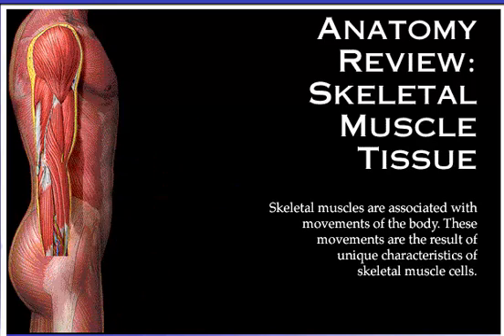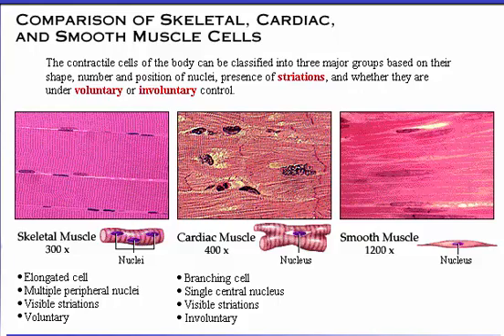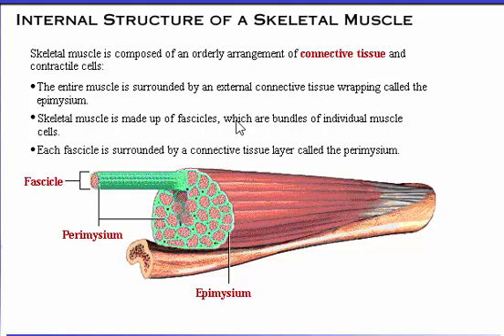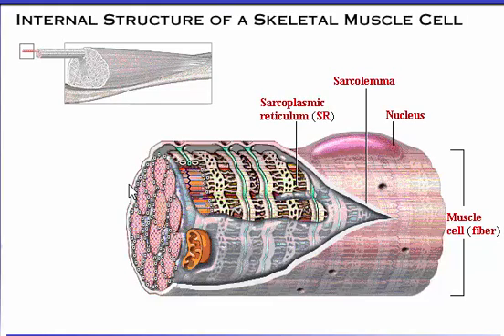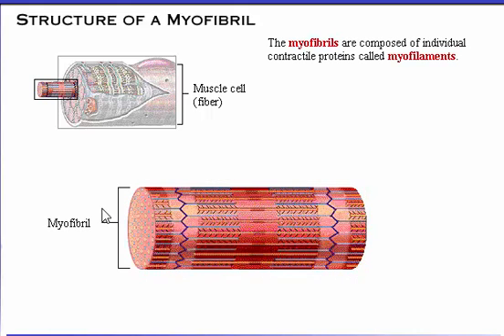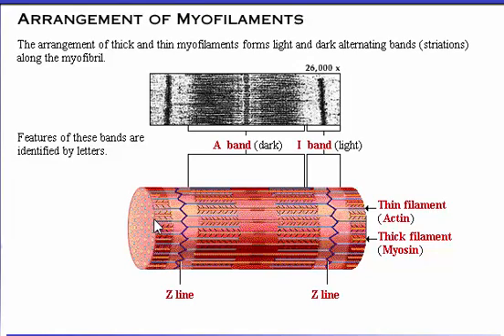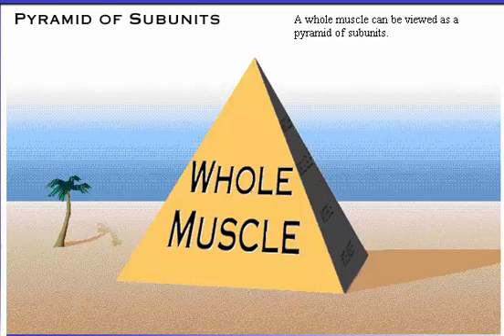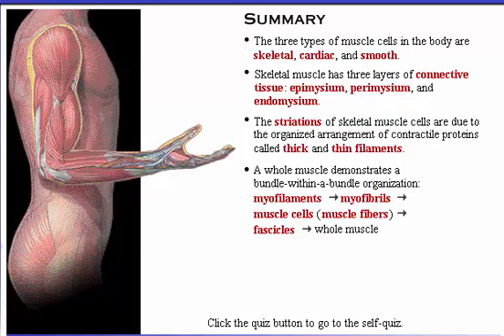Muscular System Anatomy Review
Skeletal muscles are associated with movements of the body.
These movements are the result of unique characteristic of skeletal muscle cells.

Other Video about Muscular System

Translated titles:
Muskelsystem Anatomie Überprüfung

मांसपेशियों की प्रणाली शरीर रचना समीक्षा

Spierstelsel anatomie oorsig

Pagsusuri ng anatomya ng muscular system

근육 시스템 해부학 검토

Revisión de la anatomía del sistema muscular

مراجعة جهاز التشريح العضلي

পেশীবহুল সিস্টেম শরীরবিজ্ঞান পর্যালোচনা

मांसपेशी प्रणाली आणविक समीक्षा

پٹھوں کا نظام اناتومی کا جائزہ لینے